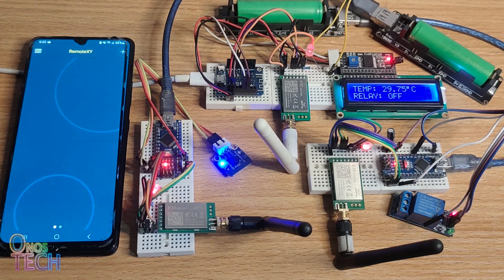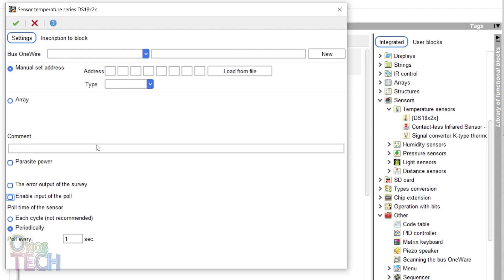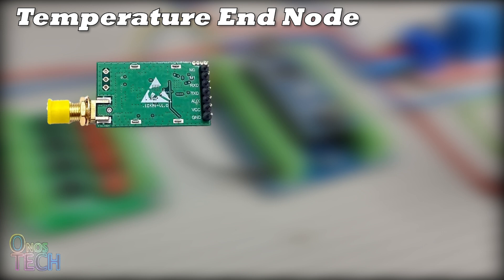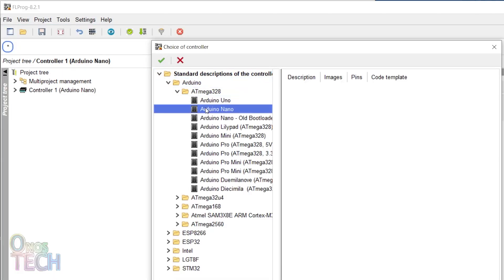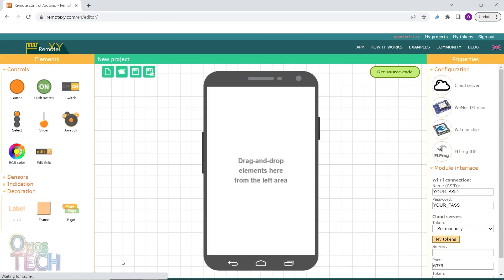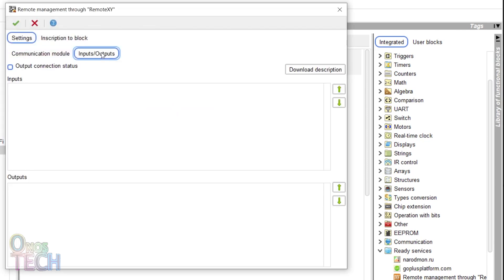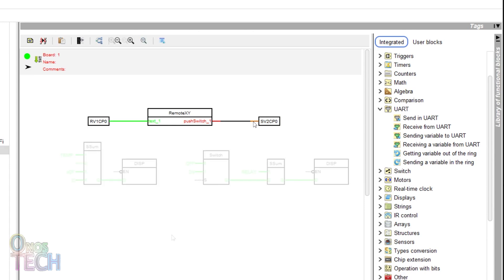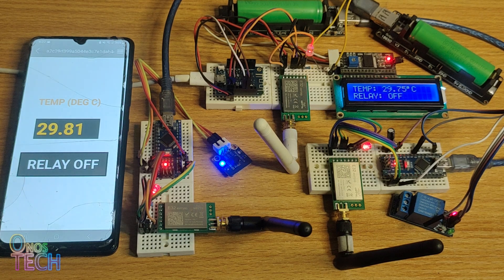Build an E32-433T20DT LoRa Network with ES8266 || RemoteXY IoT Cloud || FLProg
Three EBYTE E32-433T20DT LoRa modules were used to build a LoRa network that connects to a cloud server. The LoRa network is made up of a DS18B20 temperature end node with an Arduino Nano and the EBYTE E32-433T20DT LoRa Module, a relay end node with an Arduino Nano and the EBYTE E32-433T20DT LoRa Module, and a master device with a Wemos D1 mini ESP8266 and the EBYTE E32-433T20DT LoRa Module and an LCD. The Wemos D1 mini ESP8266 LoRa master device receives the temperature readings periodically from the DS18B20 temperature end node and sends it through the remotexy IoT cloud to a mobile phone. The relay module is also operated from the remotexy mobile phone app through the Wemos D1 mini ESP8266 LoRa master device. Programming of the master device and end nodes was done with FLProg.

Temperature End Node 00:20
Relay End Node 02:42
LoRa Master Node 03:28

1. Ebyte E32-433T20D 433MHz LoRa RF Module
2. ESP8266 Wemos D1 Mini V3.0.0
3. Arduino Nano V3.0
4. I2C Liquid Crystal Display
5. DS18B20 Temperature Module
6. 5V Optocoupler Relay Module
7. Wemos 18650 Battery Charger Shield
8. 18650 Rechargeable battery 3.7V 3500mAh 20A
9. Breadboard
10. Jumper Wire

Explore long-range communication with this **lorawan** setup! This **arduino tutorial** will guide you through setting up a LoRa network with a master node and end devices, perfect for remote monitoring. Program your Arduino Nano using the **arduino ide** to transmit data, expanding your **arduino projects** and understanding of **electronics** and **arduino programming** to create a functional **lora node**.